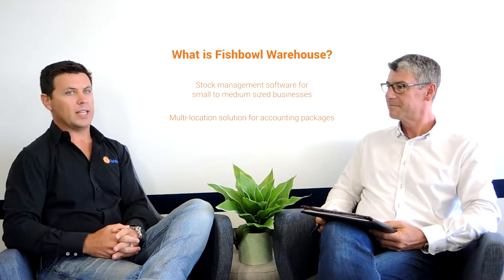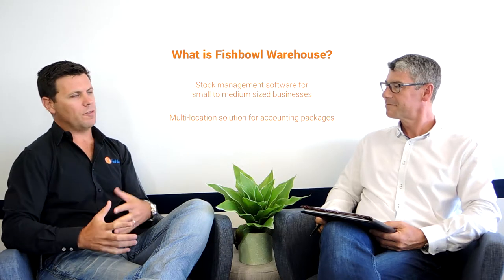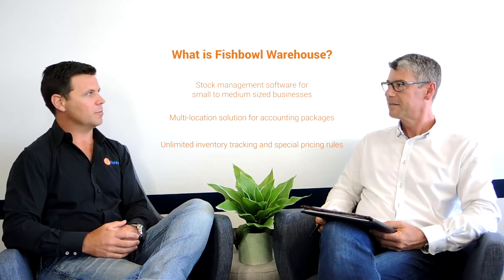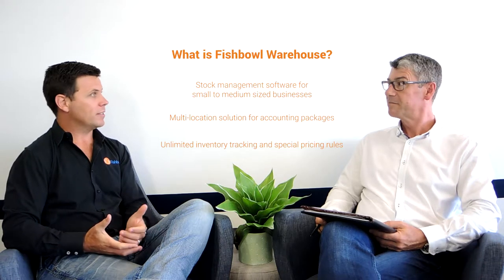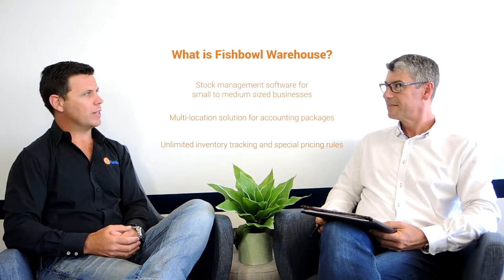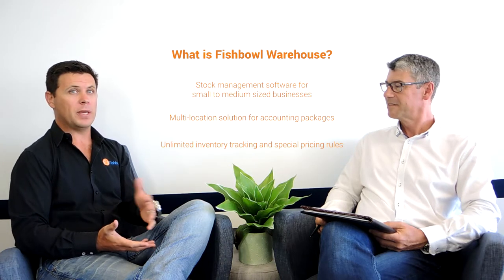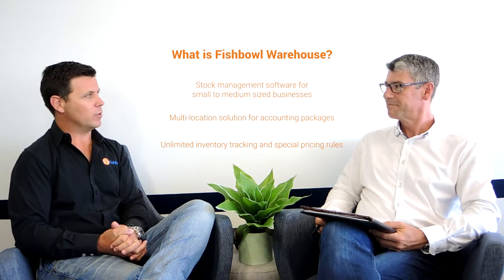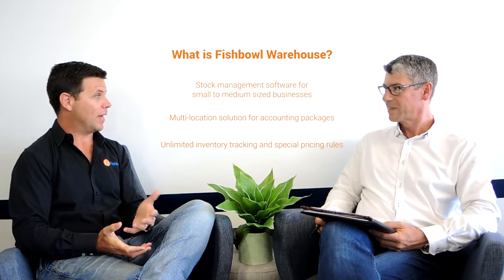Fishbowl Warehouse - Interview Series: Fishbowl Inventory Management Software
In this video Simon Jupe (CPA) Managing Director of Fishbowl Australia and Clayton Oates, Chief Solutions Officer from QA Business sit down and discuss Fishbowl Warehouse. With the same tools as the big boys at a fraction of the cost, Fishbowl Warehouse is built for small to mid-sized businesses looking for multi location inventory tracking, stock control, multi-currency sales and purchasing, barcode scanning, and more.